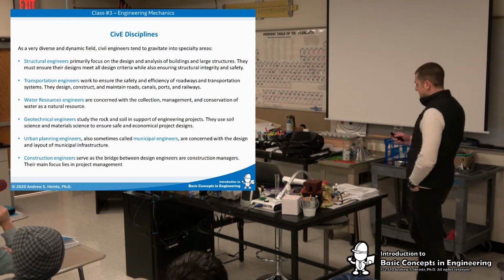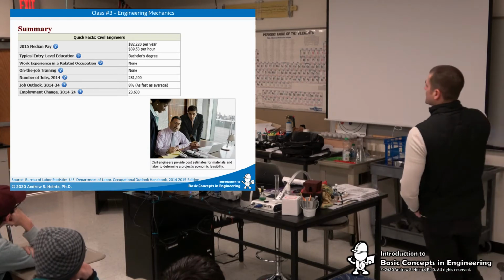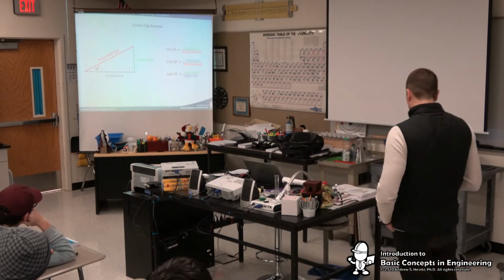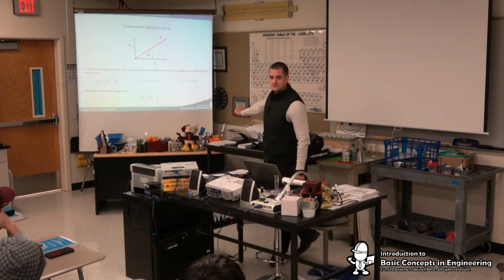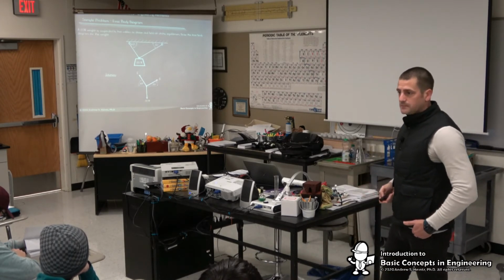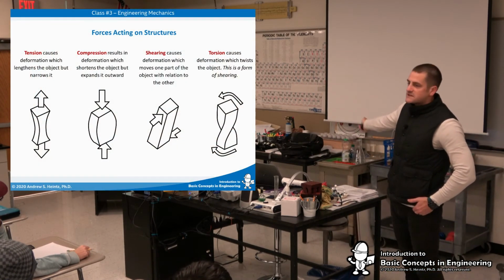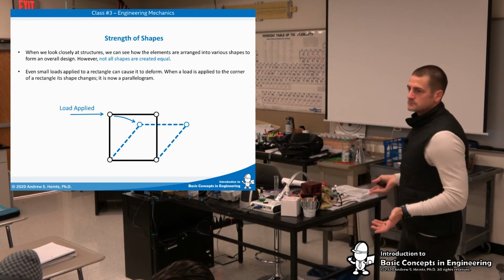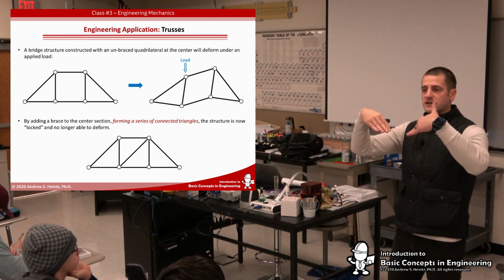2020 | Week 3 | Engineering Mechanics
Week #3 Lecture: Engineering Mechanics